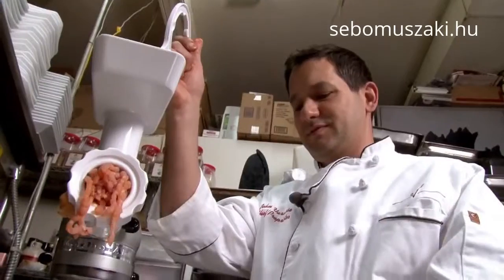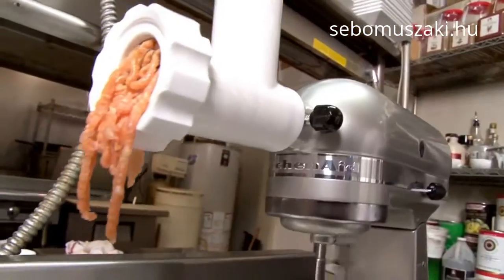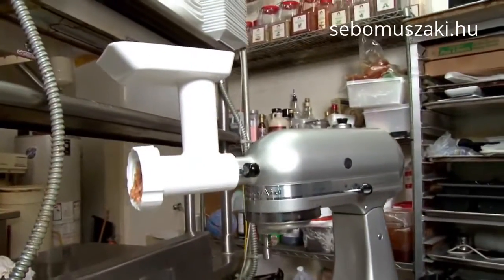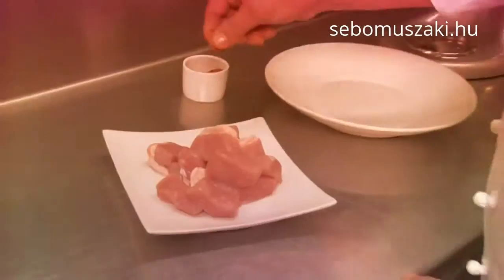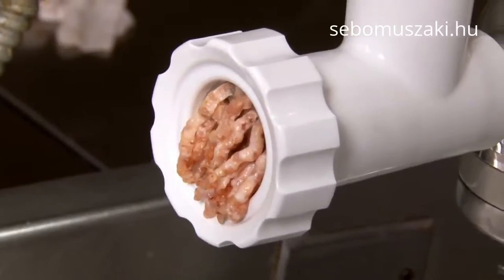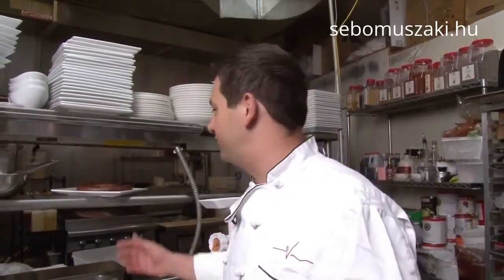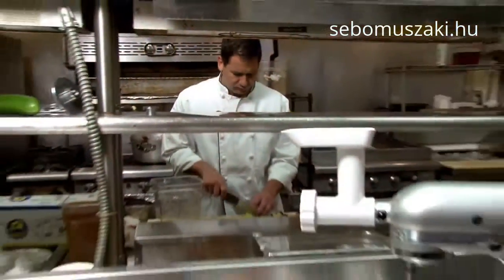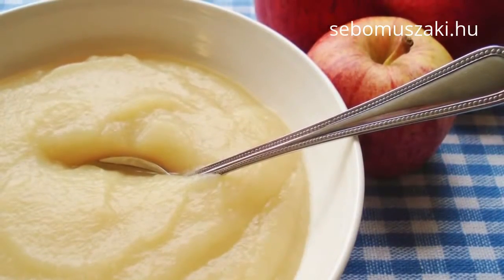8. In the Chef’s Corner Food Grinder Attachment KitchenAid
A KitchenAid FGA típusú Húsdaráló Feltétje